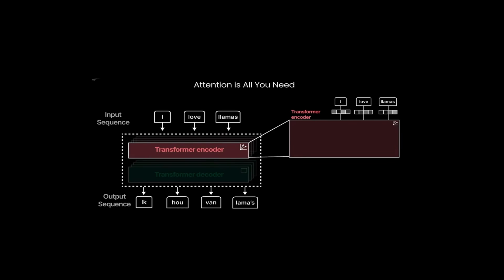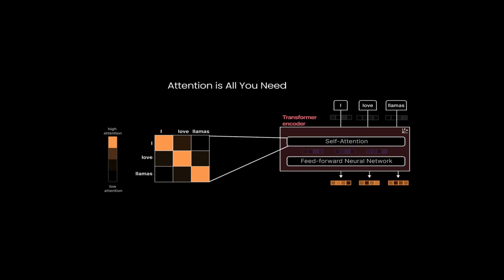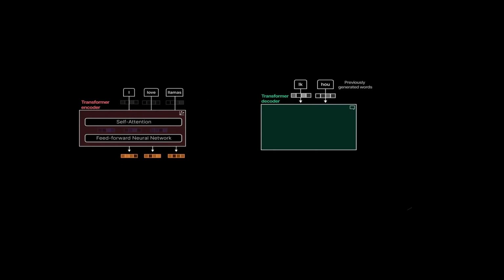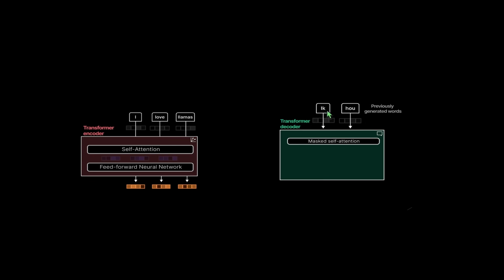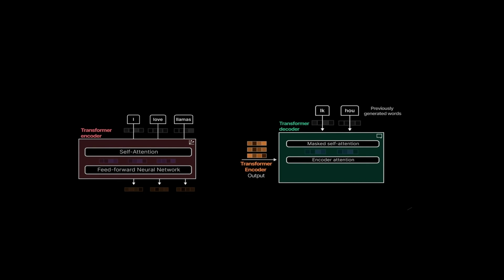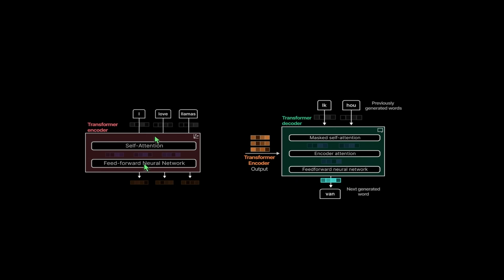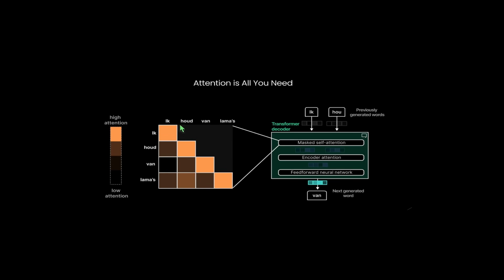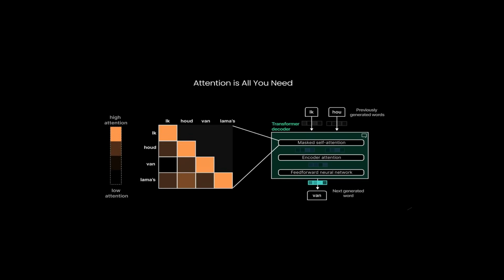Transformer Architecture Explained | How Attention Powers Modern NLP Models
In this lecture, we’ll break down the Transformer architecture, the foundation of today’s most advanced AI and NLP models like GPT, BERT, and T5.

Unlike earlier models that relied on recurrent layers, Transformers are built entirely on attention mechanisms. This design allows for parallel processing, making them faster, more scalable, and incredibly effective at understanding context and relationships between words.

By the end, you’ll understand how attention powers Transformers, enabling the breakthroughs behind ChatGPT, BERT, and other AI models that understand and generate human-like language.